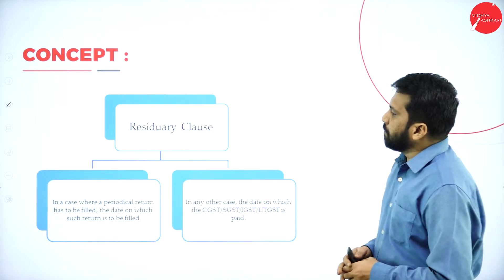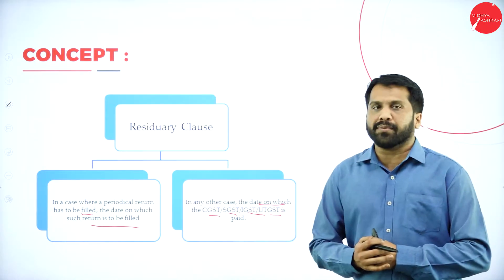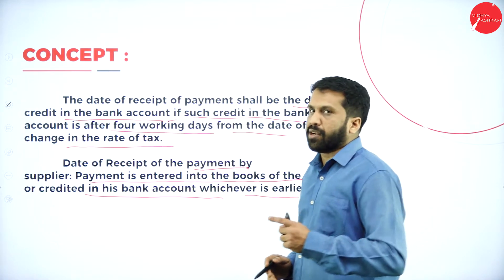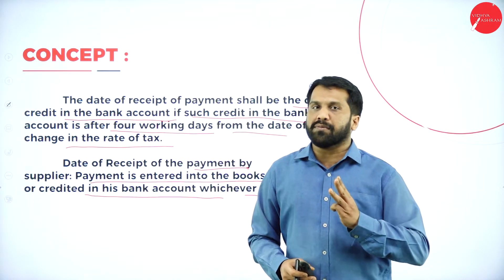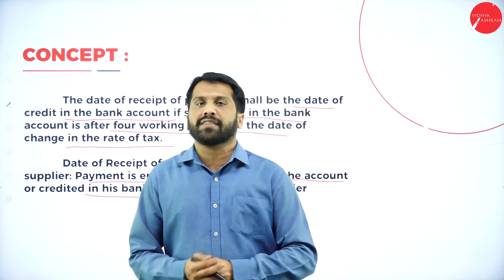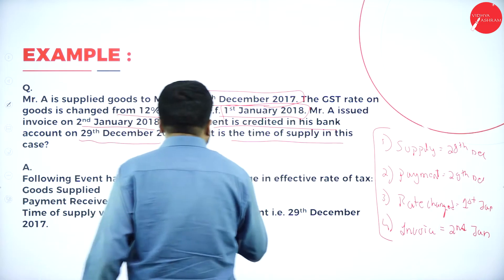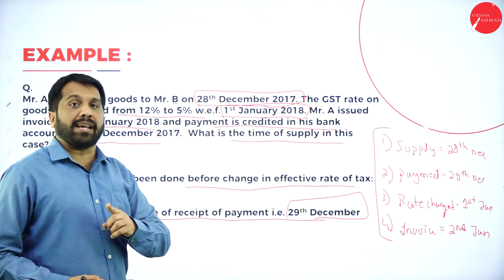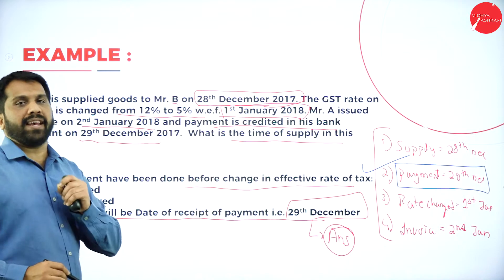DAY 31 | INDIRECT TAXATION | V SEM | B.COM | TIME OF SUPPLY | L6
Course : B.COM
Semester : V SEM
Subject : INDIRECT TAXATION
Chapter Name : TIME OF SUPPLY
Lecture : 6